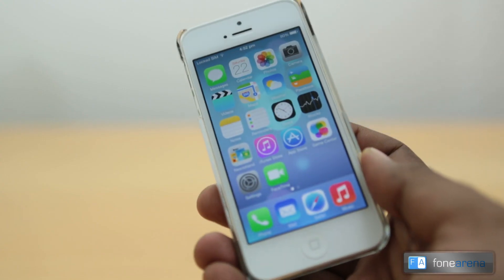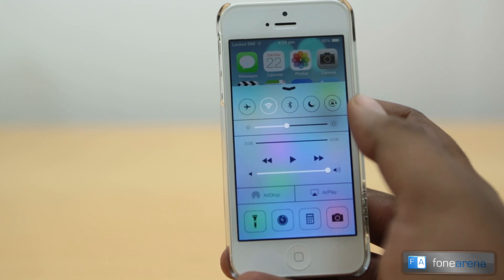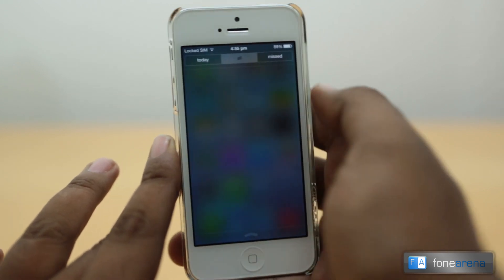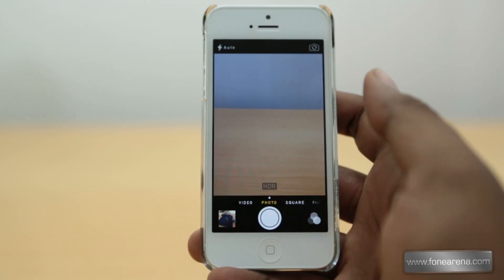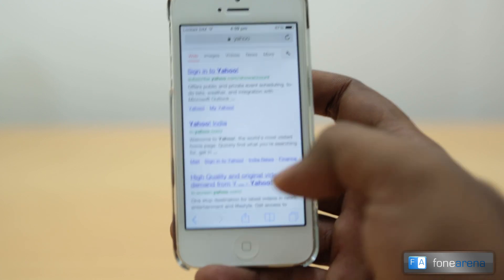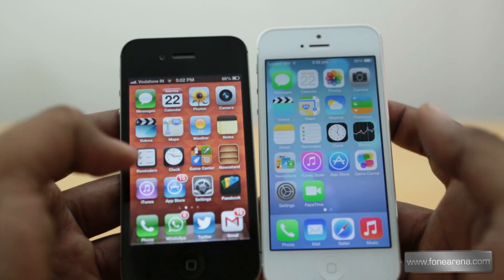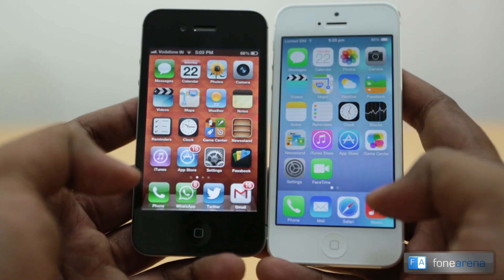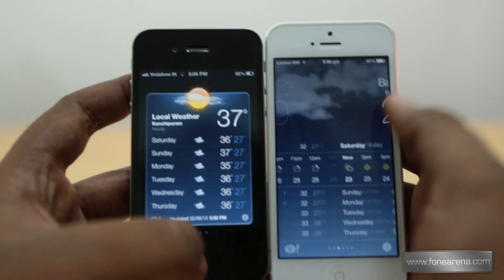Apple iOS7 Demo and Walkthrough on the Apple iPhone 5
takes a look at the latest Apple iOS 7 Operating System. The iOS7 shown in the above video is the beta version of the operating system released only for developers.